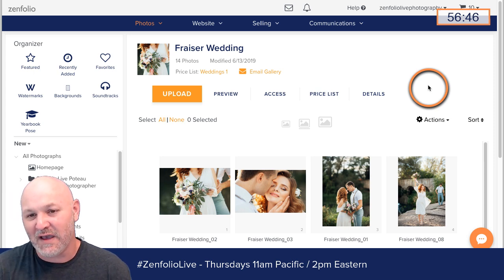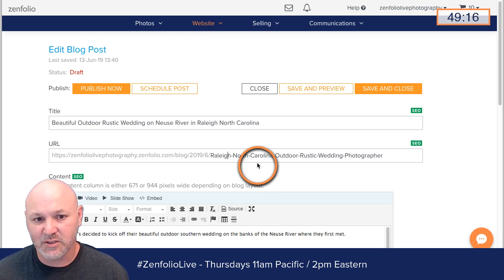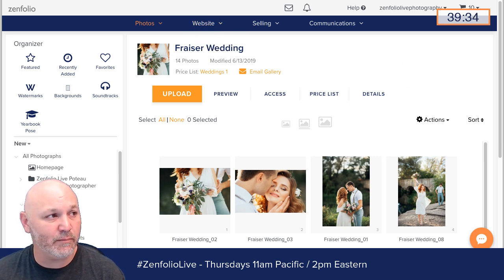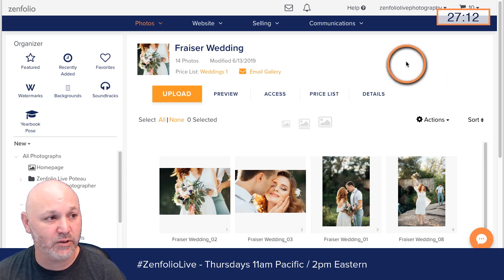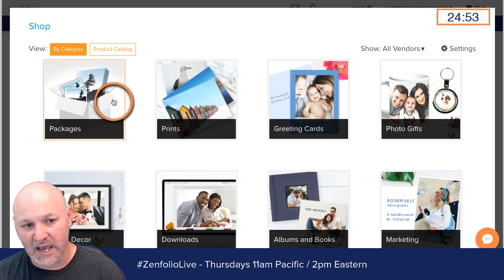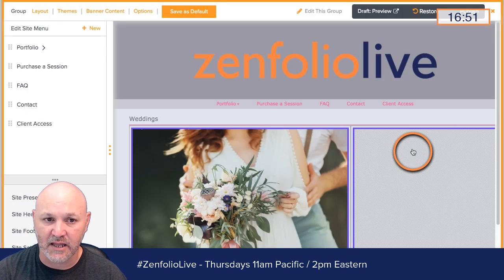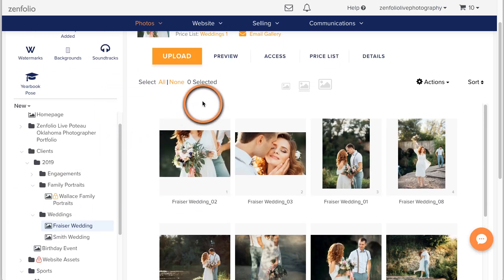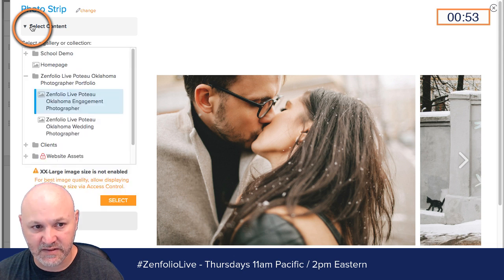👨‍🏫 Blogging Tips for Wedding Photographers- Zenfolio Live E143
How often do you blog?